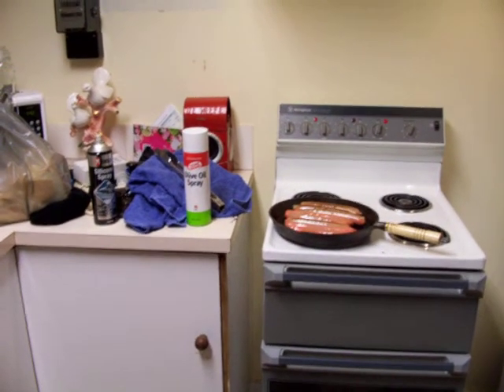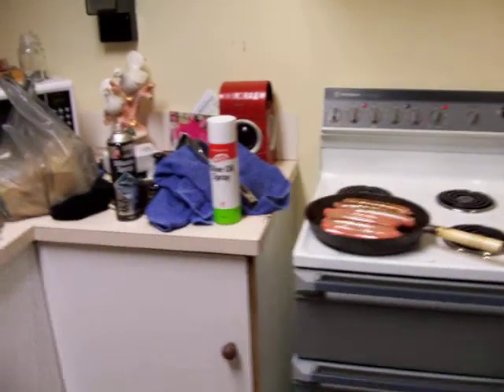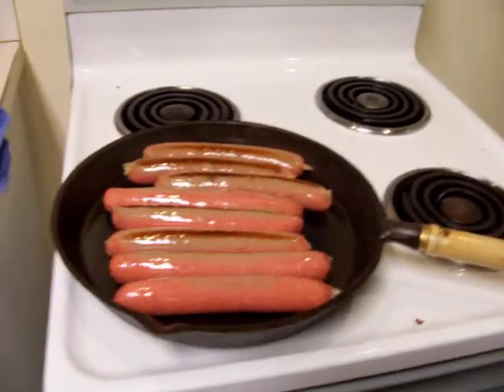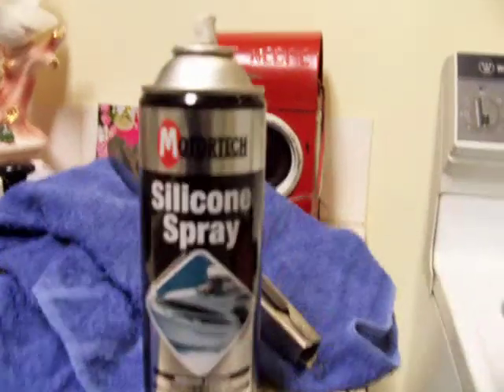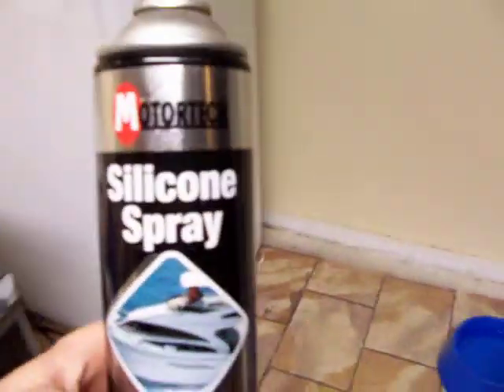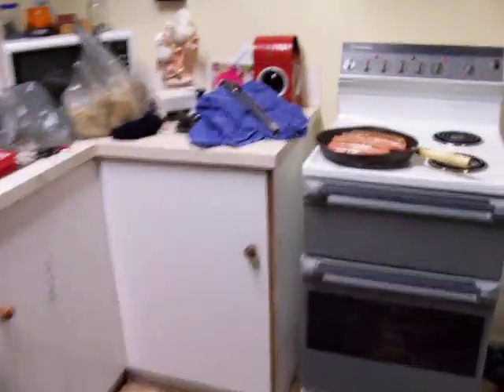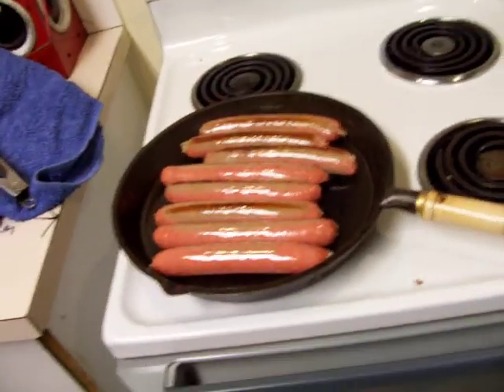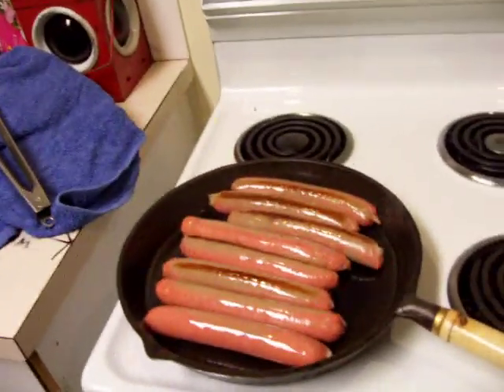why you should never have a spray can in the kitchen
why you should never have a spray can in the kitchen near the stove, ever. and it's not for the reason you think...